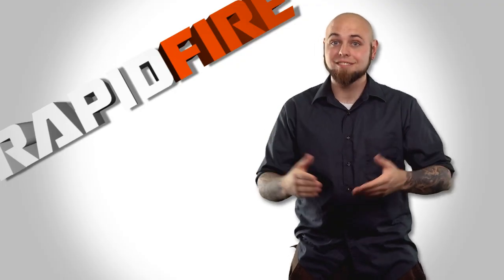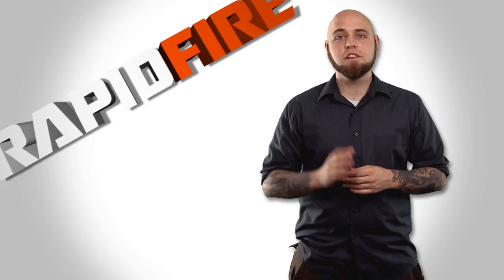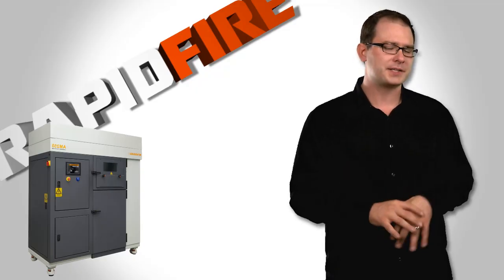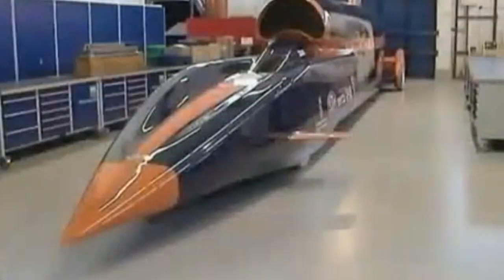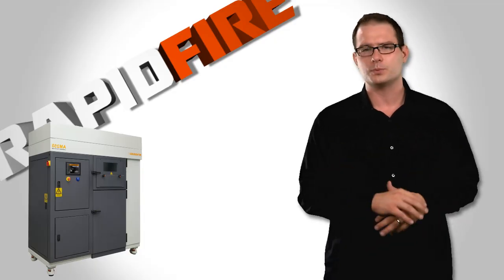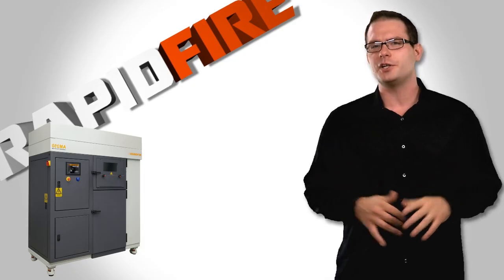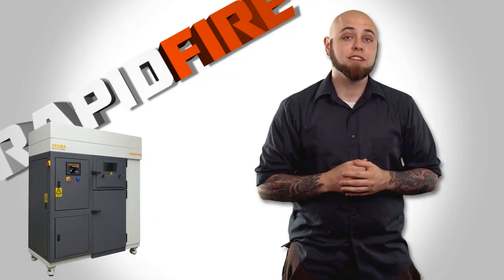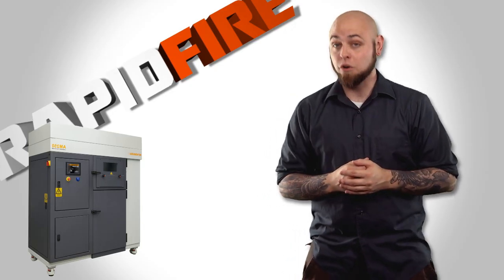RapidFIRE: Supersonic Car Takes Shot at Speed Barrier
The Bloodhound supersonic car is going to take a shot at going supersonic in the summer of 2015, and it is relying on rapid manufacturing to speed past the 1,000 mph speed barrier.

The tip is subject to forces as high as 4,915 lbs/ft2. To cope with such loadings, a prototype tip has been designed in titanium and will be bonded to Bloodhound's carbon fiber monocoque body.